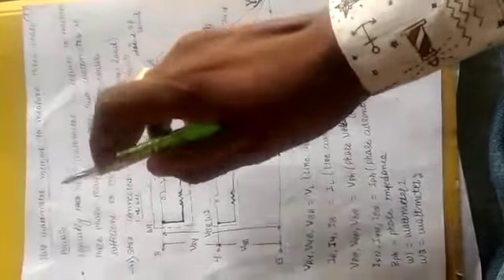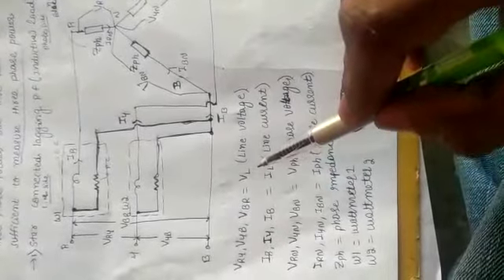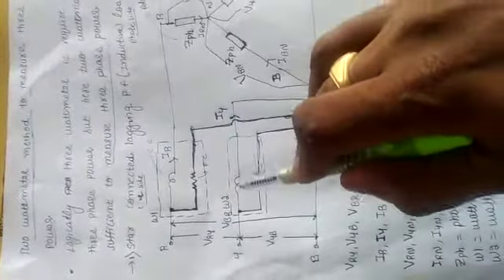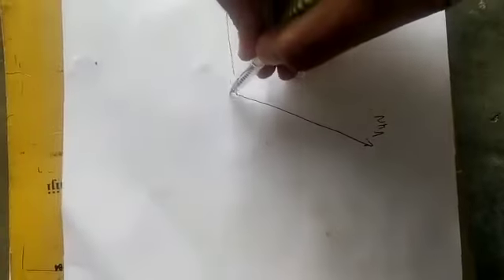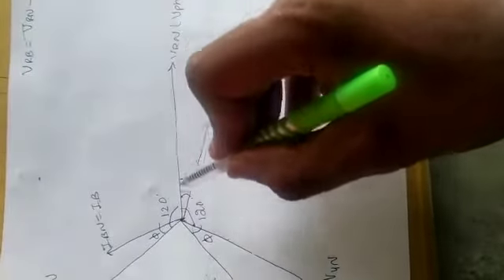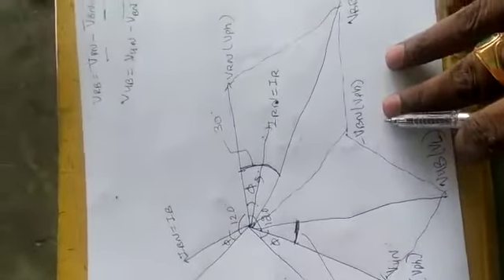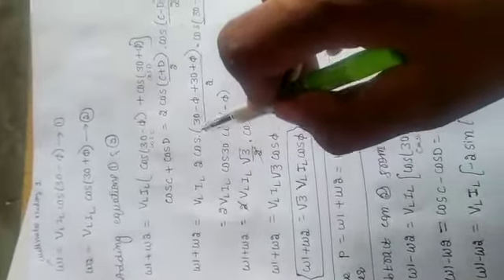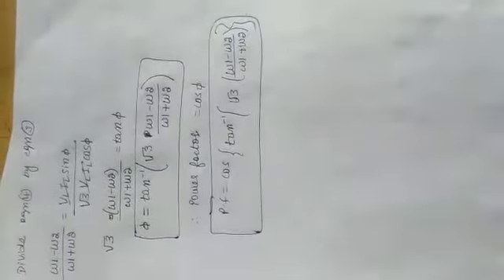Two wattmeter method